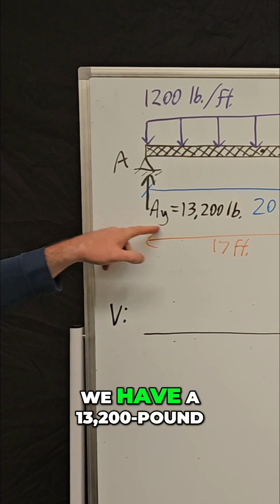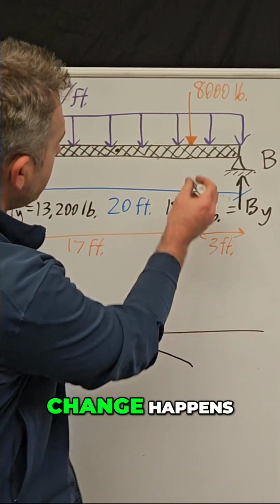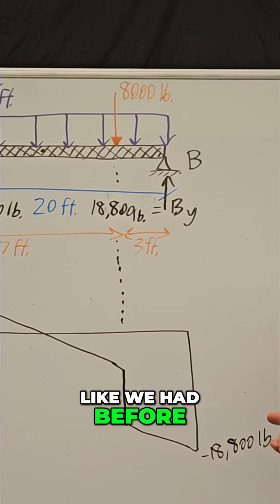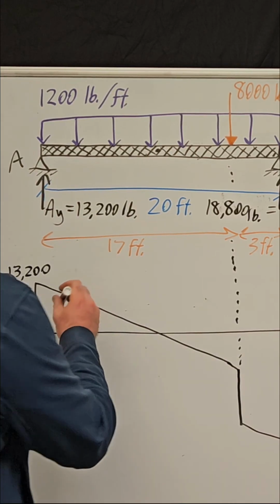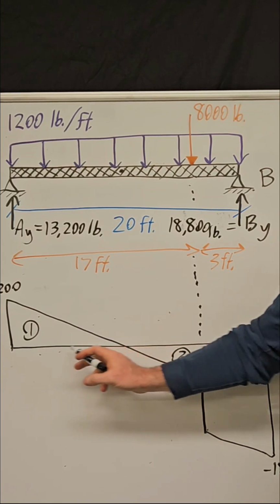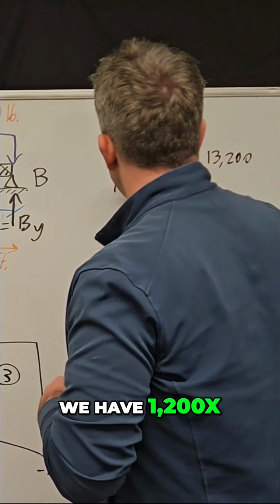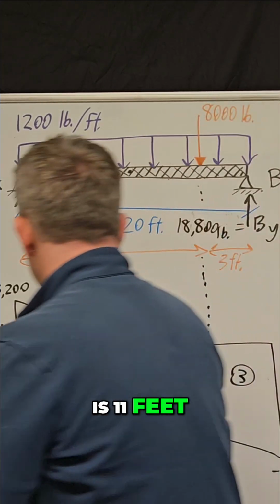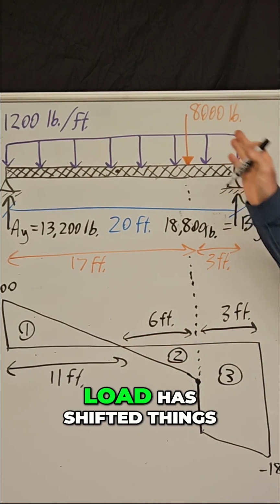Shear Diagram With a Point Load Step-by-Step (Distributed Load)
See how adding a point load reshapes a beam's shear diagram. This step-by-step example combines a distributed load and a point load to show where the beam is now most likely to fail in shear.

🔬 IN THIS VIDEO YOU'LL LEARN:
• How the shear diagram for a 20-ft beam starts at the 13,200-lb reaction and slopes down at 1,200 lb per foot under the distributed load
• How the 8,000-lb point load at 17 ft makes the shear drop suddenly, turning a triangle into a trapezoid, before the 18,800-lb reaction brings it back to zero
• How to find where shear crosses zero with y = mx + b (13,200 ÷ 1,200 = 11 ft), and why the right side of the beam now carries the most shear

⏱️ CHAPTERS:
0:00 - Shear Diagram with a Distributed Load + Point Load
0:53 - Nonuniform Shear: Where the Beam Is Most Likely to Fail
1:26 - Finding Where Shear Crosses Zero (y = mx + b)
2:31 - Zero Shear at 11 ft: Key Distances for the Moment Diagram